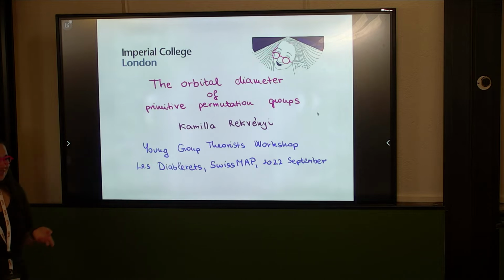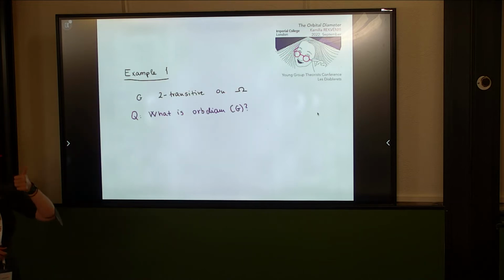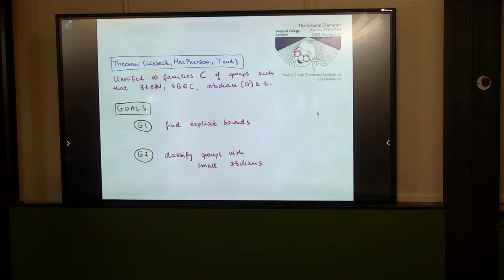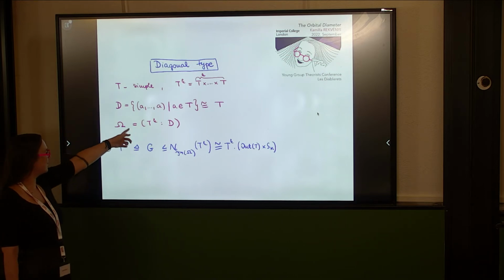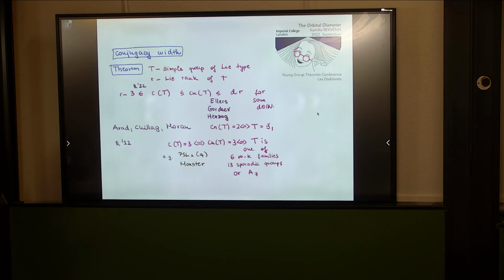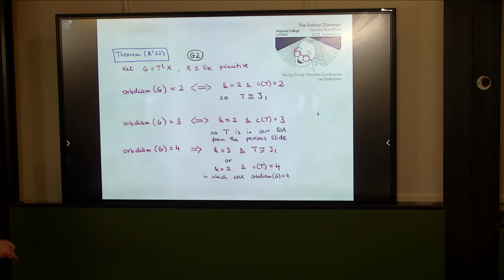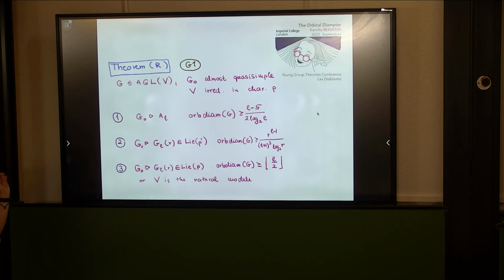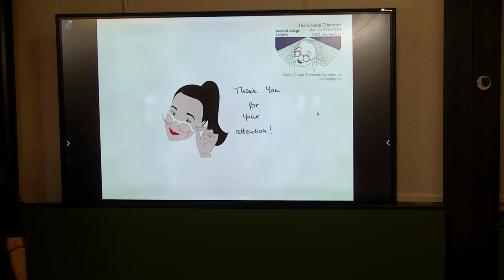Orbital Diameter of Primitive Permutation Groups, K. Rekvenyi (Imperial College London)